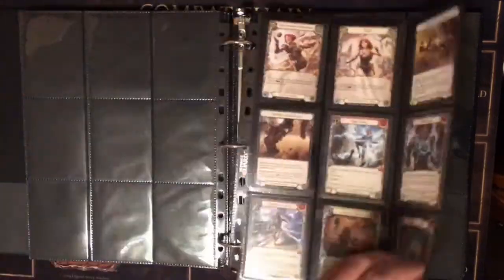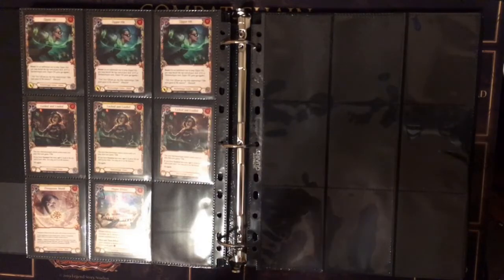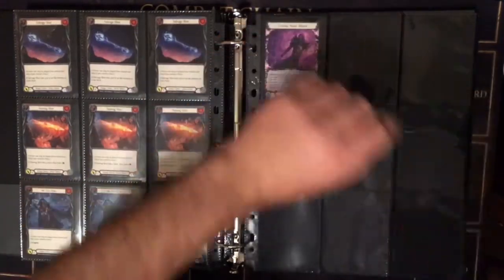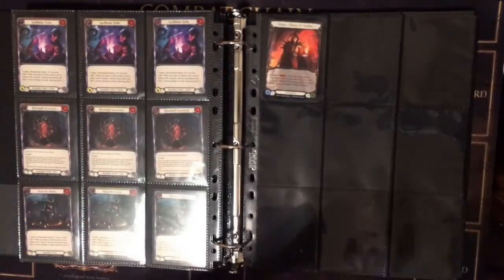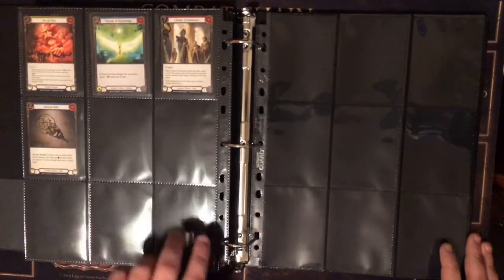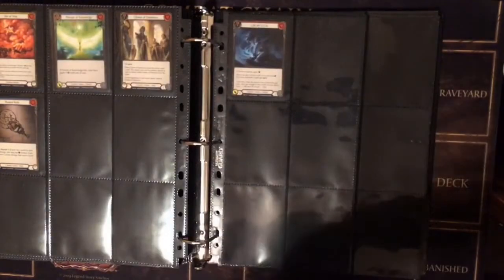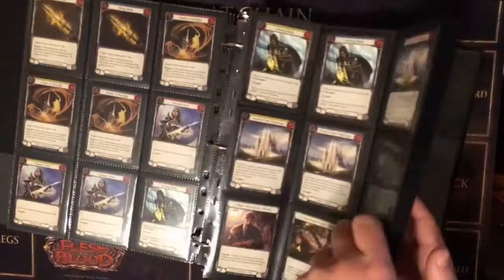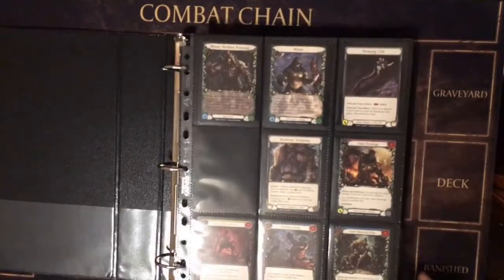Flesh and Blood - Collection - Arcane Rising Near Complete Set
The information provided on this channel and in this video should not be used for investment purposes.  Seek a licensed financial person for financial advice.  I’m just a normal guy in a normal room.